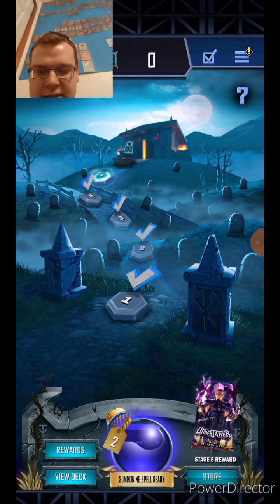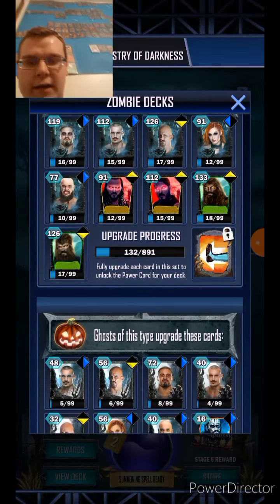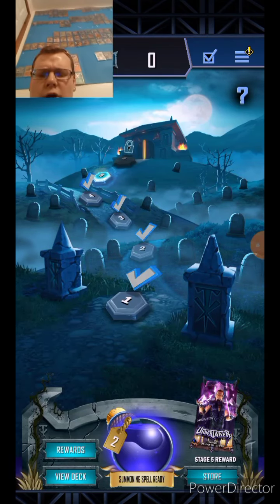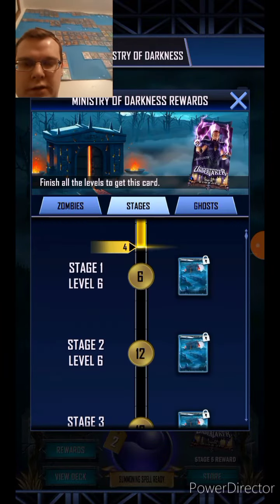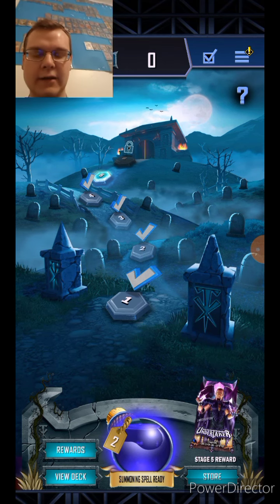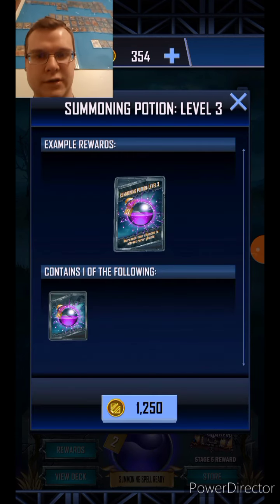OMG!! CRAZY CHEAT SHEET TO CAPTURE EVERY GHOST! & GET *FREE* INFERNO EVENT CARDS! WWE SuperCard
Omg Crazy Cheat Sheet To Capture
Every Ghost & Get Free Inferno Event
Cards❤️